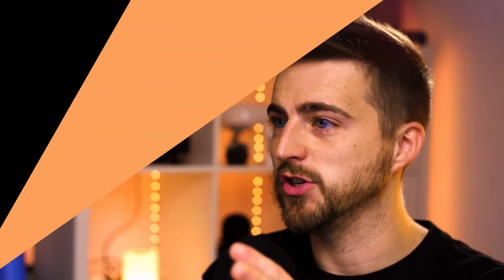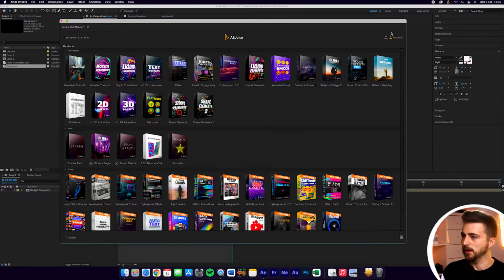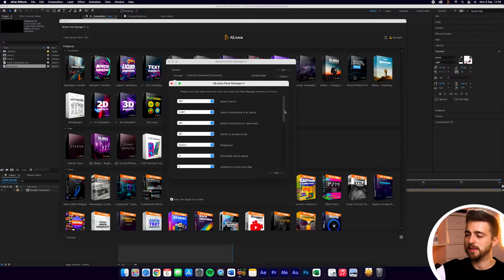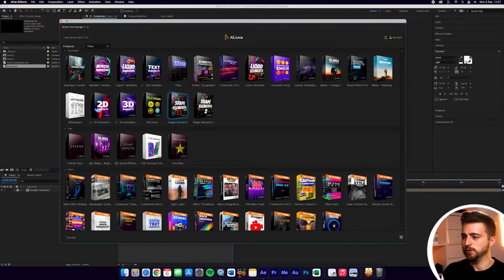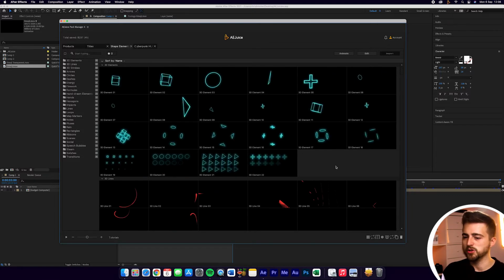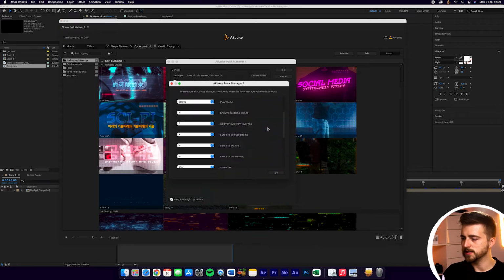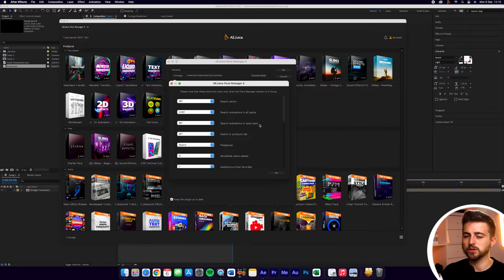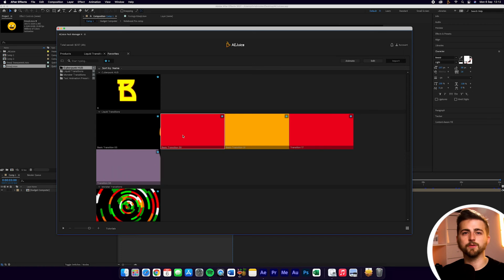Shortcuts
Get it inside I Want It All Bundle